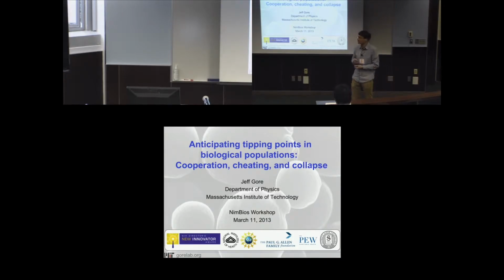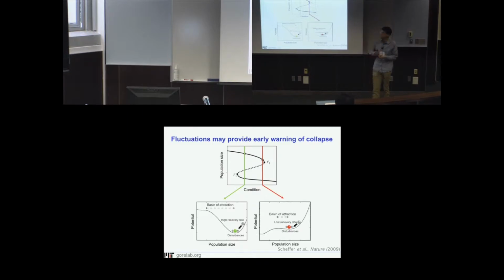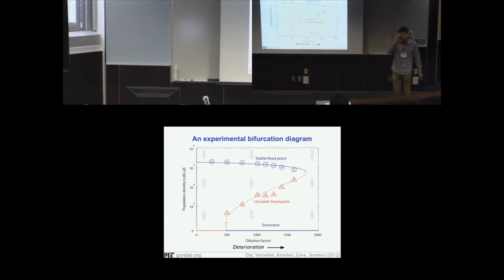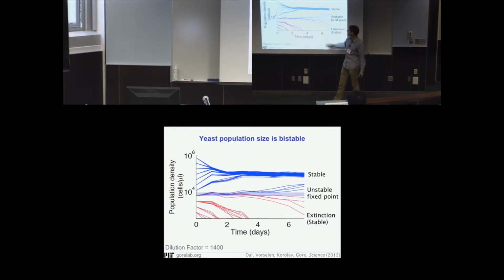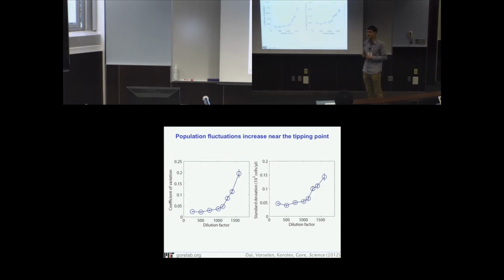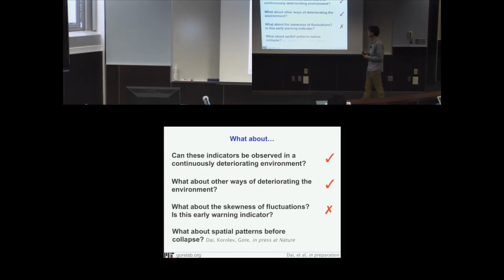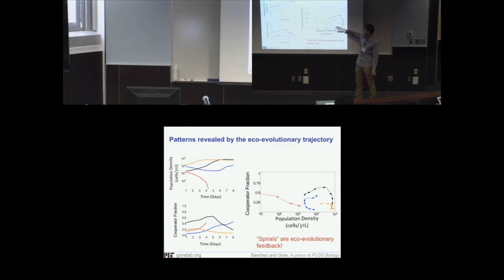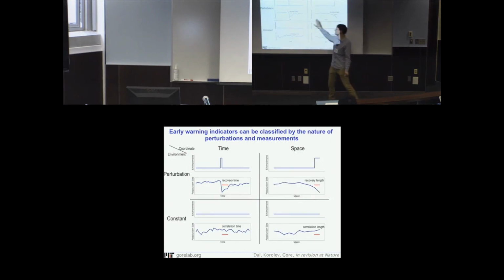Anticipating tipping points in biological populations: Cooperation, cheating, and collapse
Jeff Gore, Assistant Professor in the Physics department at MIT, gives a talk entitled, "Anticipating tipping points in biological populations: Cooperation, cheating, and collapse," at the Systems and Synthetic Microbiology NIMBioS Investigative Workshop, held 11-13 March 2013. To read more about the Workshop, click the following